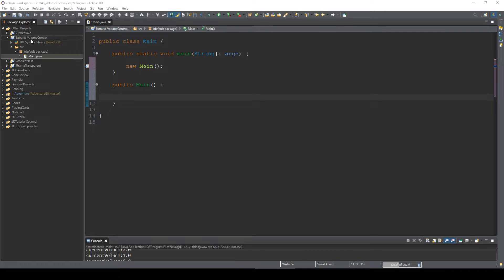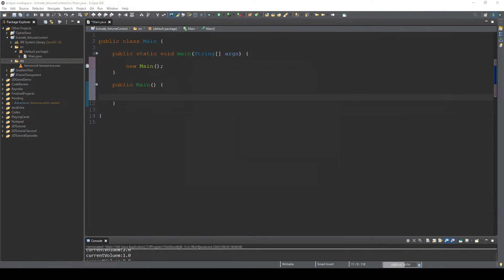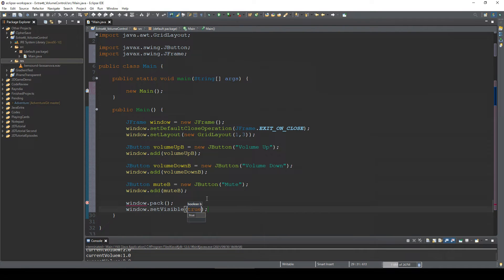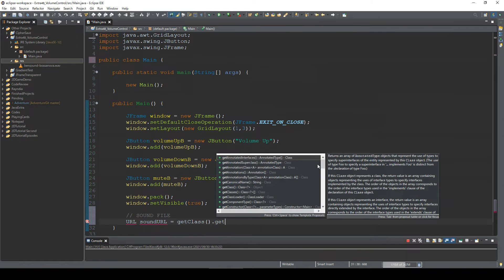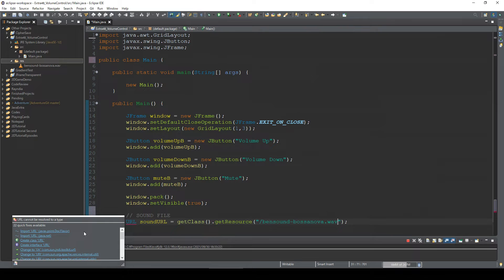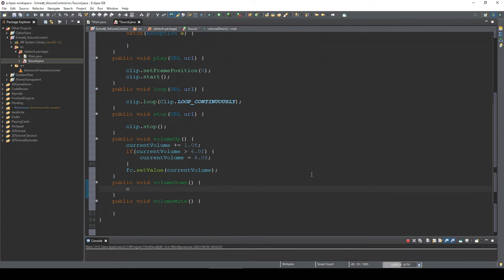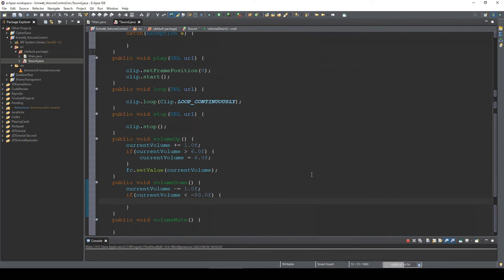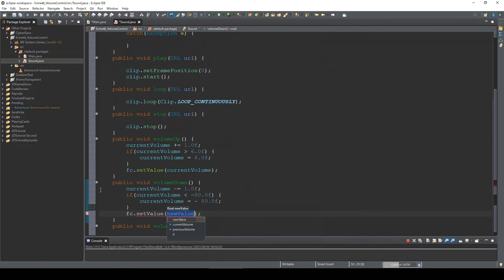Changing the Volumes of Audio Files - Java Extra 48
In this video I will explain how to increase, decrease and mute the volume of audio files.